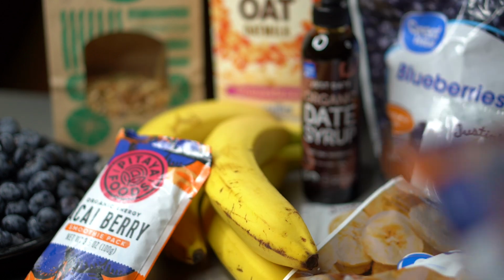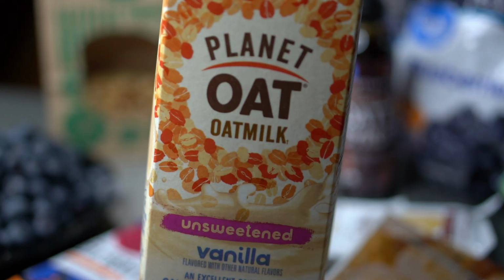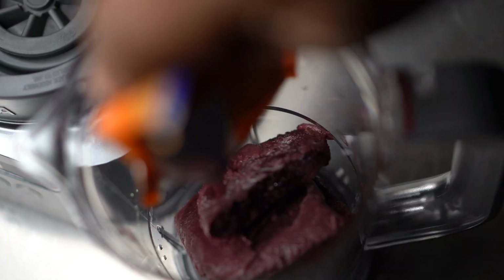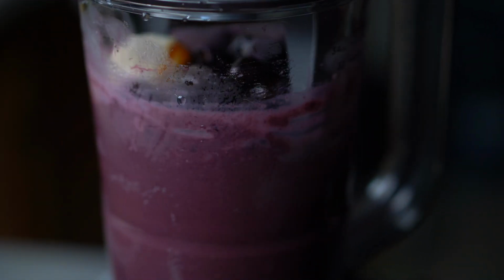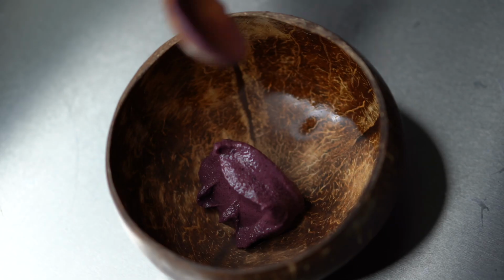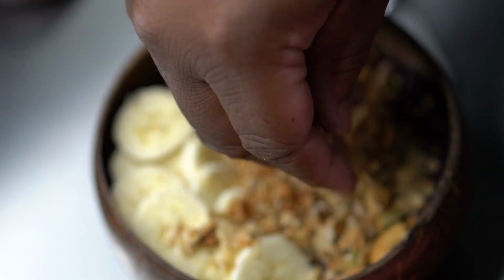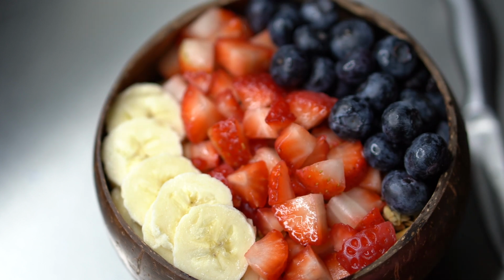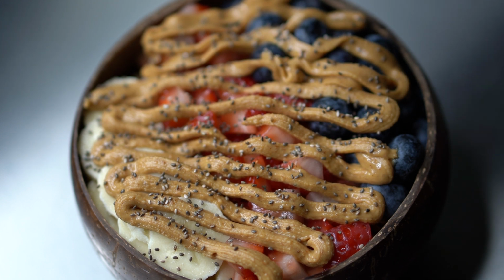Açai Bowl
The most simple easy at home Açai Bowl recipe you will ever need. Theres nothing fancy about the ingredients but the presentation will wow your guests.This will be the only Açai Bowl recipe you will ever need.

Intro song was written and performed performed by J.Flo

Background Instrumental (Bistro Music)
Produced by Kee Ford